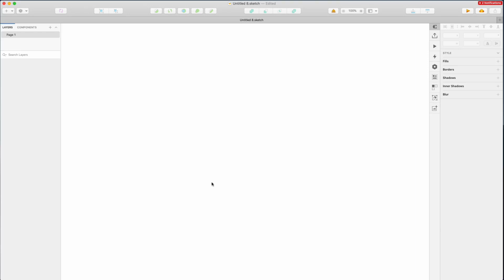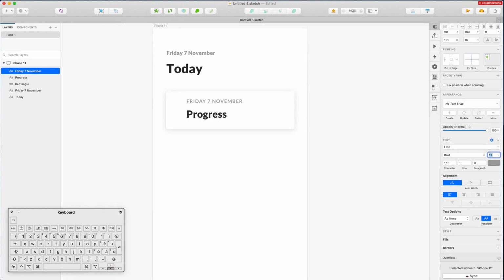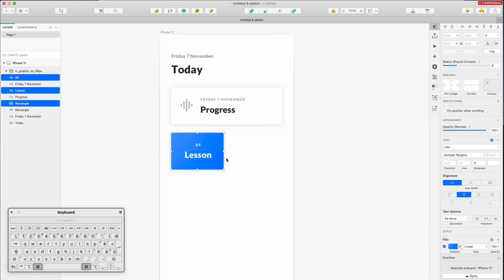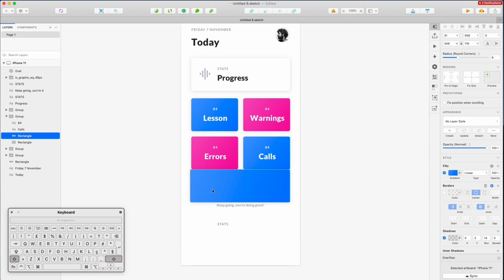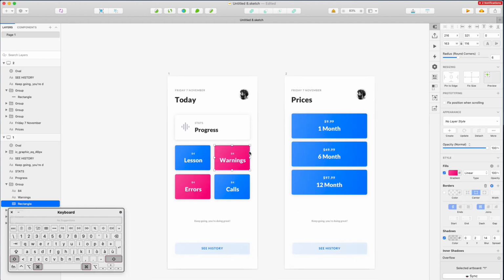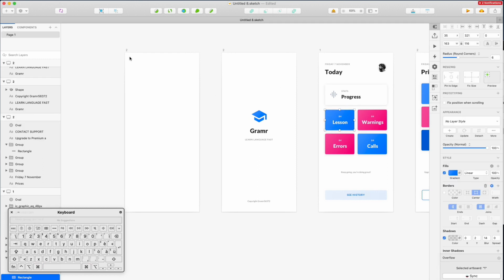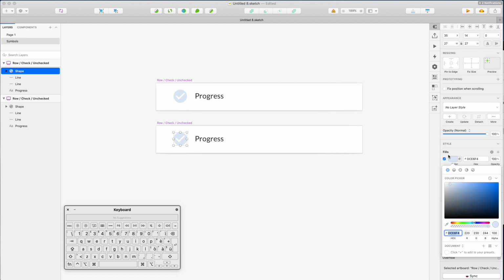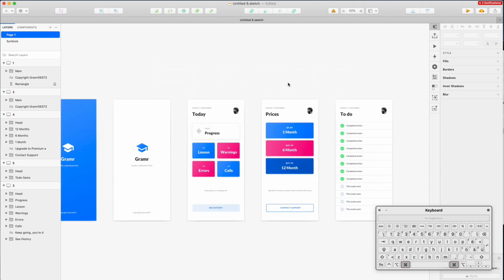iOS Tutorial in Sketch: Let's Build a Mobile App